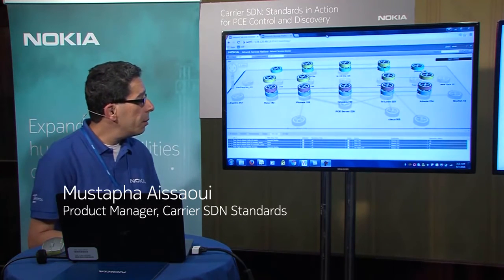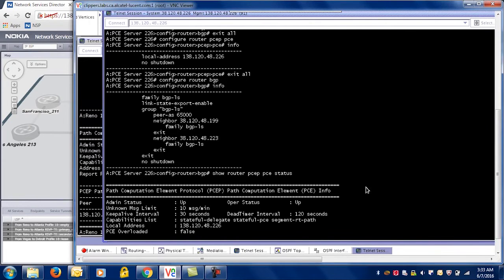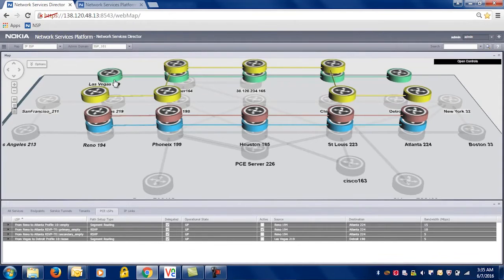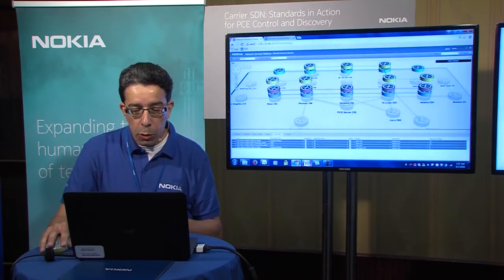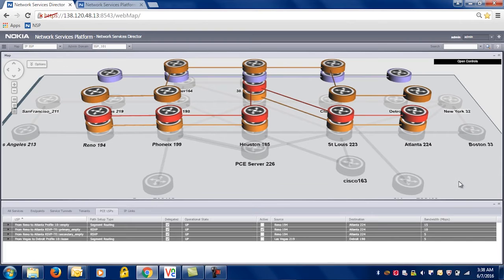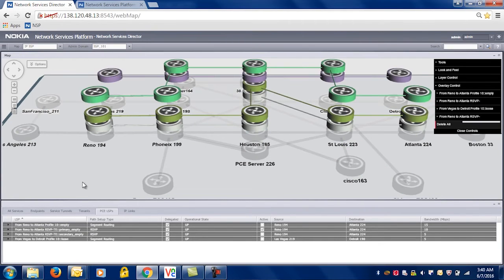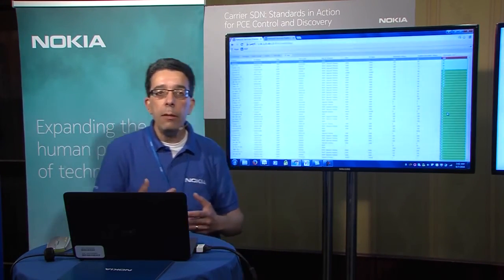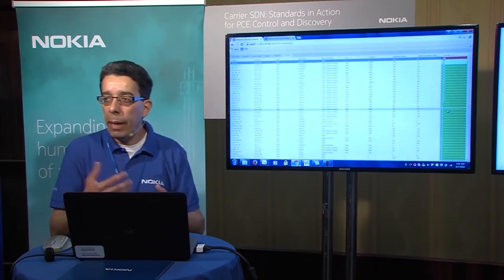Applying Carrier SDN standards for PCE control & discovery, using Nokia NSP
Mustapha Aissaoui presents a centralized IP/MPLS path computation element (PCE), which allows you to discover your network topology and intelligently instantiate and manage segment routing TE LSPs and RSVP-TE LSPs to meet network optimization criteria and constraints.